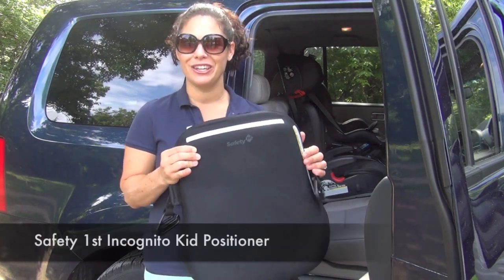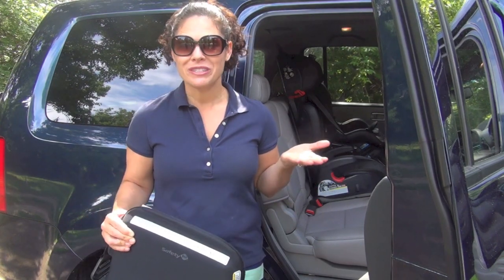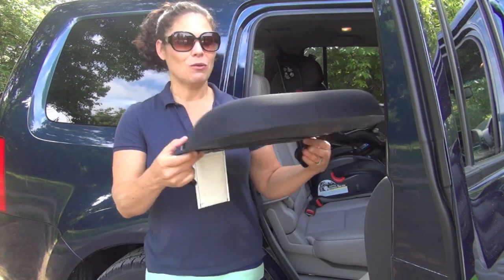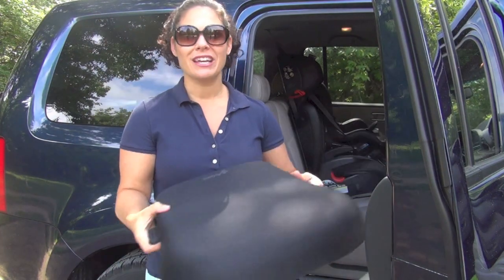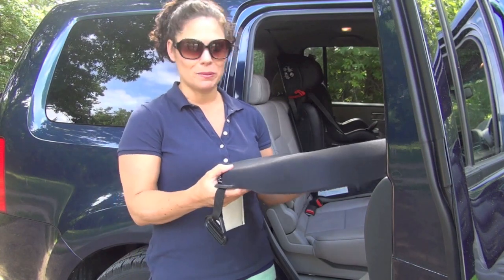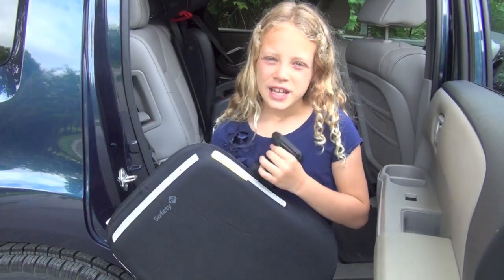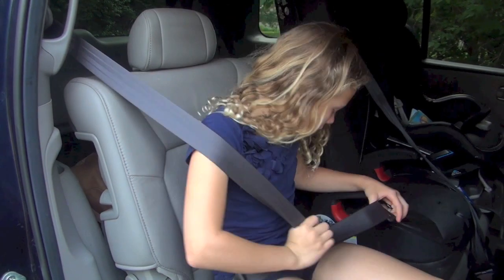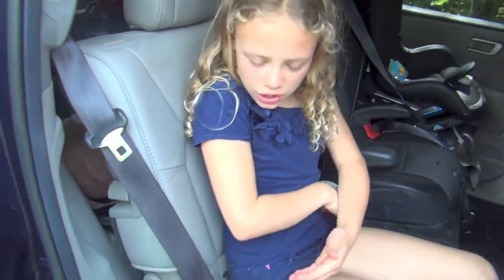Safety 1st Incognito Kid Positioner Car Seat Review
Hollie Schultz of Baby Gizmo does an in-depth review of the new Safety 1st Incognito Kid Positioner. This is a twist on the traditional vehicle booster seat aimed at children 8-11 years old who still need a bum boost in the car for proper car seat belt positioning.